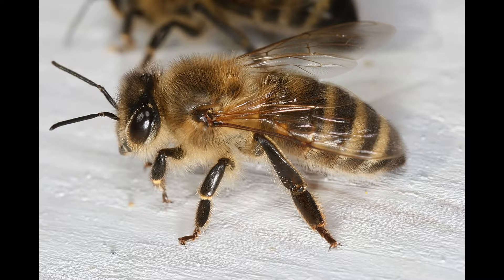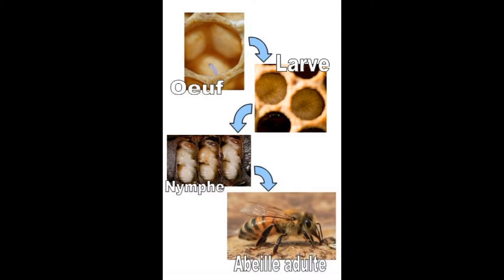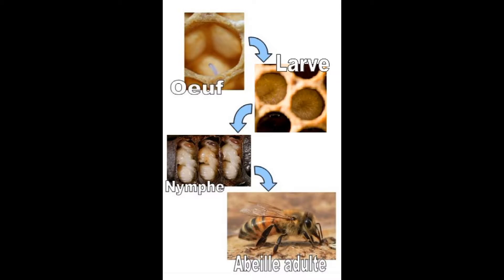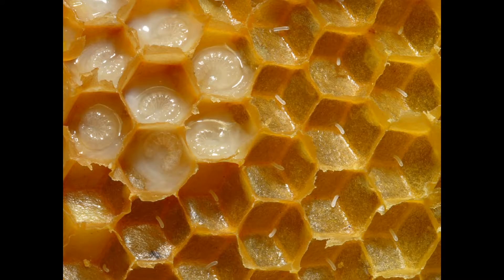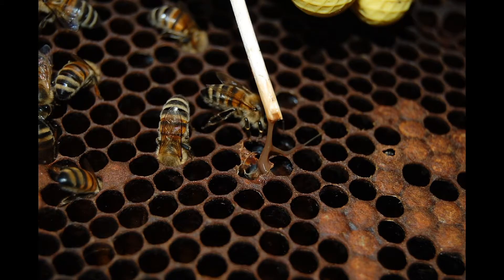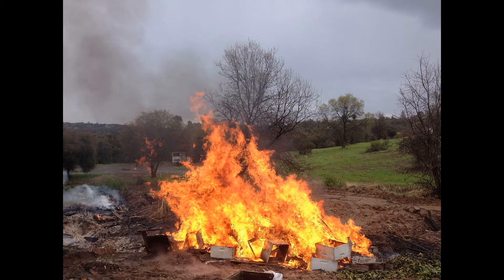Cette semaine on parle d'une maladie de l'abeille la loque américaine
venez me visiter et discuter evec moi sur mon site web

profitez d'un rabais de 81% en souscrivant au produit surfshark cliquer sur l'icone surfshark sur mon site.

Si vous désirez savoir les équipements que j'ai ou combien c'est?